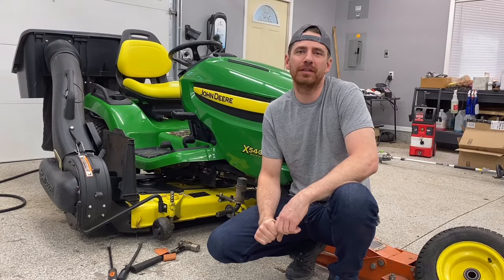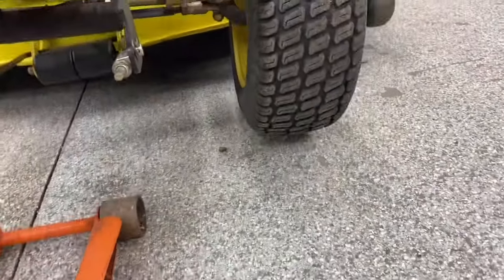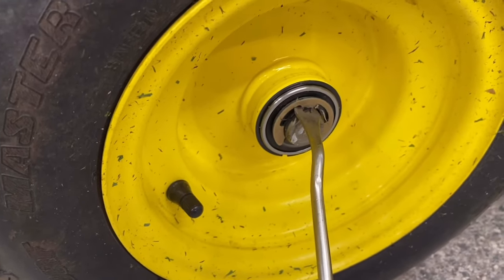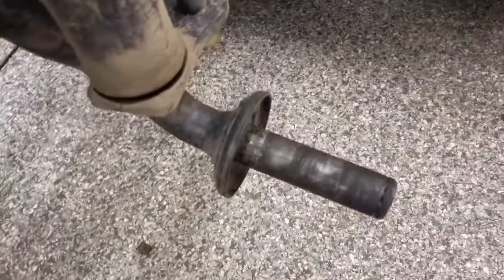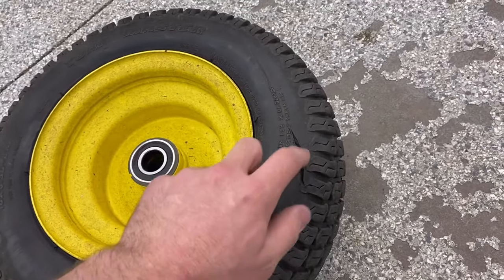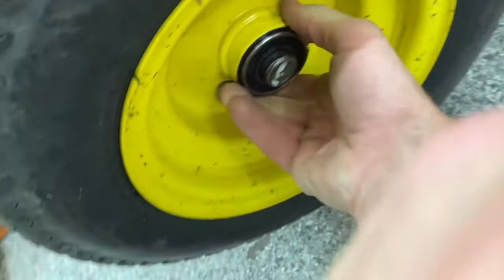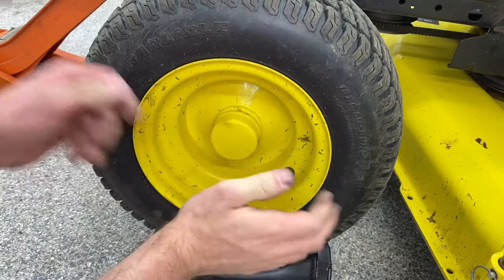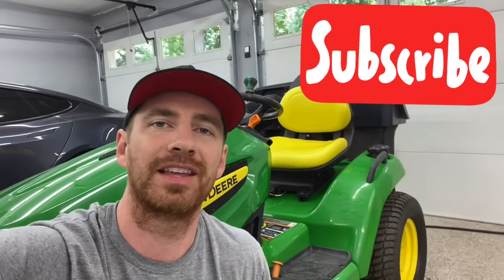How to remove a wheel from a John Deere lawn tractor using basic tools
This is how to remove a wheel from a John Deere lawn tractor and you can accomplish this using basic tools that most people already have. It’s quick and easy once you know how it’s done.

Tool list of everything used in the video:

Floor Jack and Jack stands (Amazon)
Seal tools work great for getting that clip out (Amazon)
Pick sets are also good to have for getting small clips and connectors undone (Amazon)
In the video I use an automotive trim tool to get the clip released (Amazon)

Controversial deck leveling video, people didn’t like my method and weren’t afraid to tell me about it in the comments

Attachments and accessories are the best part about lawn tractors, here are some favorites of mine:

Best garden cart: Gorilla cart! Use the tip at the end to get one for half price

🔴The Anderson’s Barricade Pre Emergent (Amazon)
🔴Jonathan Green Black Beauty Ultra Grass Seed (Amazon)